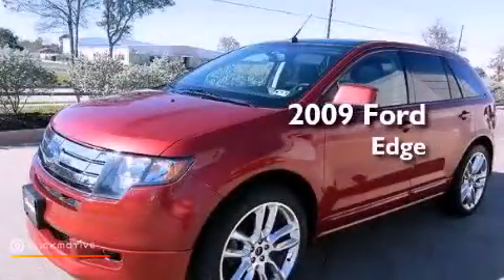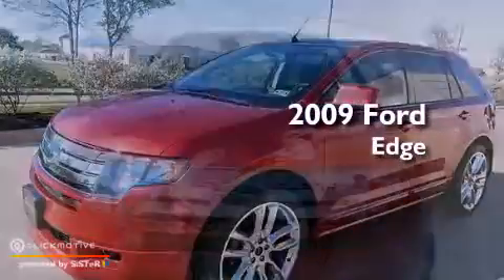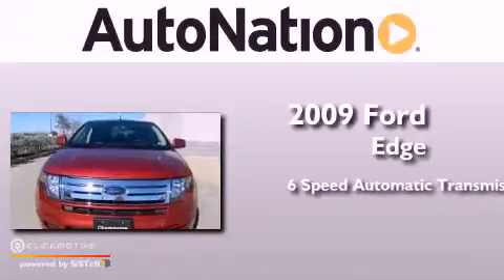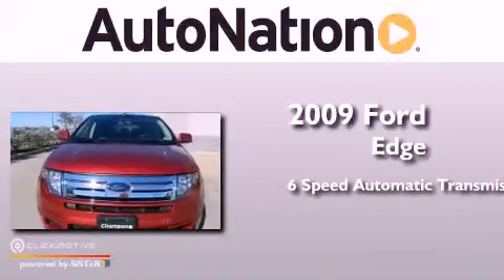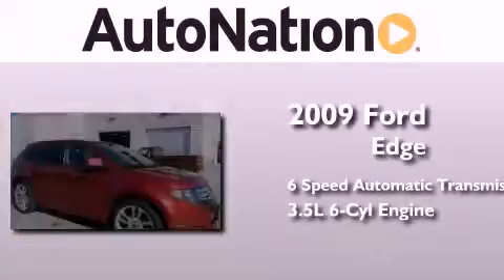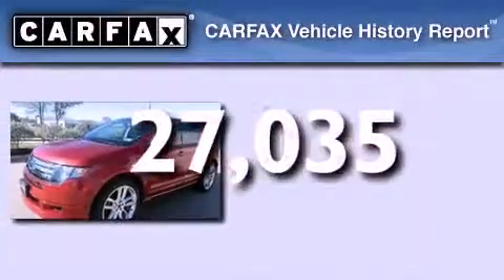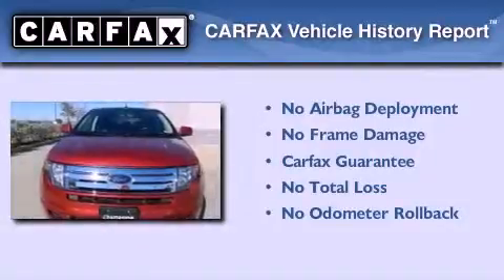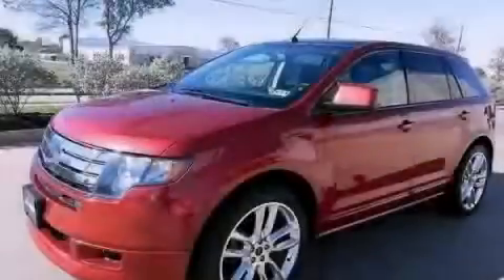2009 Ford Edge League City Texas 77034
Year : 2009
 Make : Ford
 Model : Edge
 Engine : Gas V6 3.5L/213
 Trans . : Automatic
 Exterior : Redfire Metallic
 Miles : 27,035
 Interior : Black